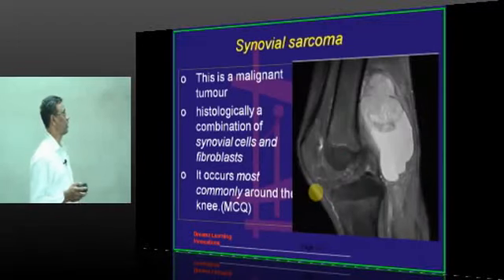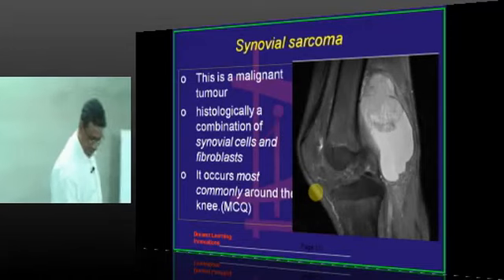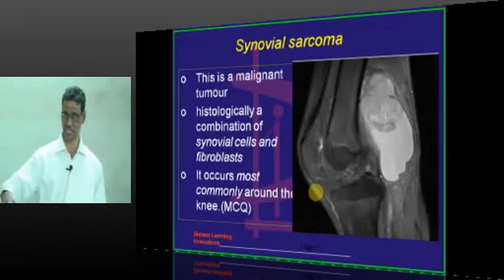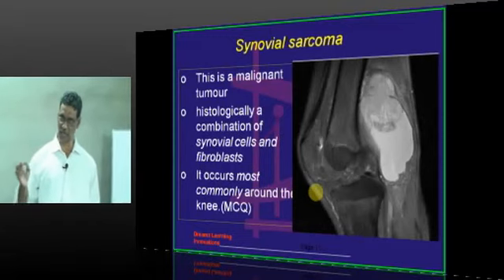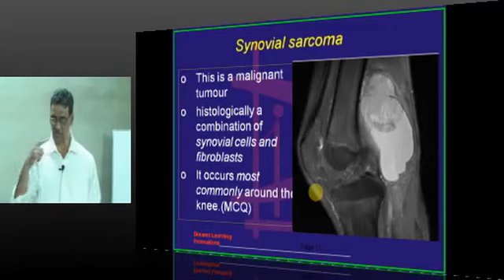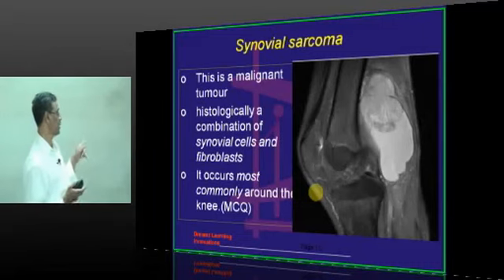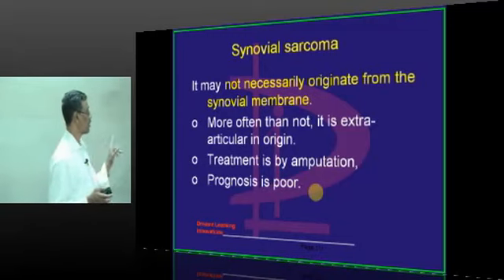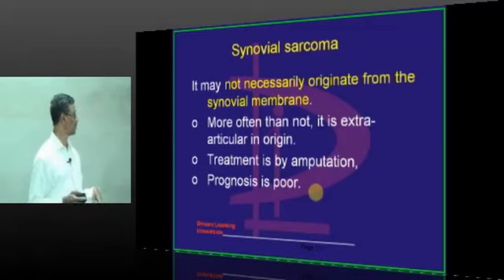NEETPG Coaching Live Coaching Orthopedics Topic 09 Synovial Sarcoma